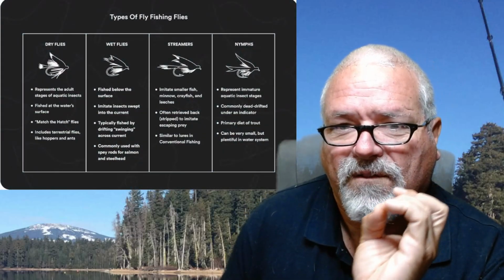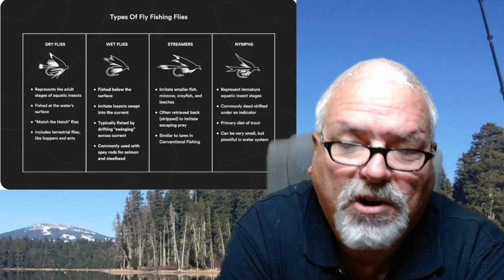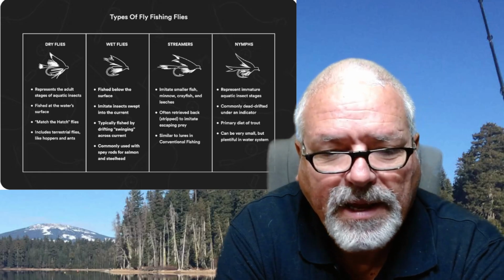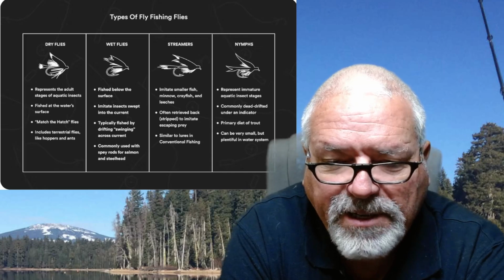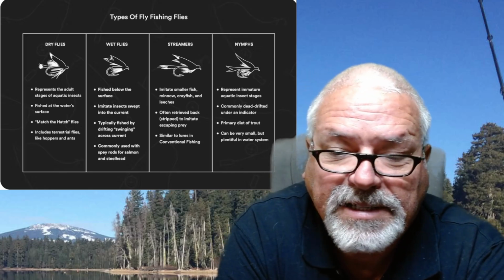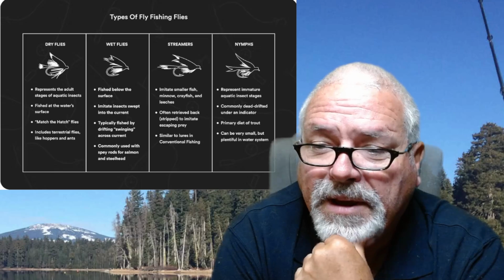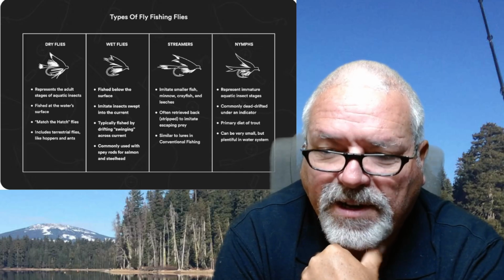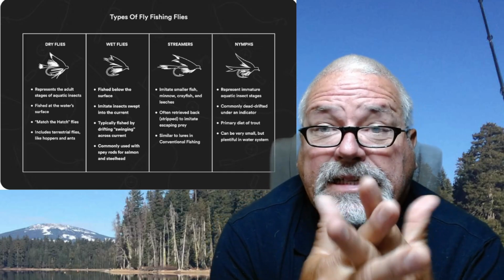Four Categories of Flies for Fly Fishing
Listen for my fishing reports and Friday at 7pm PST for my fishing show

MY FISHING GUIDE

On this channel you will learn fishing techniques, see product reviews, how to create baits and have a chance to win fishing tackle and supplies. Simple tricks and tips on bass fishing, trout fishing, ice-fishing along with various other ways to catch fish.

You will also get advice on how to fish affordably.